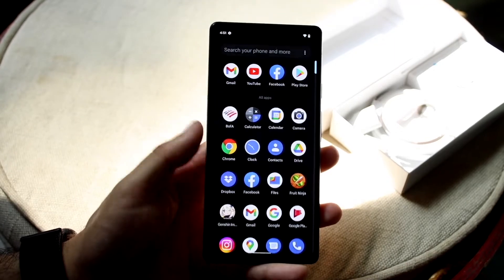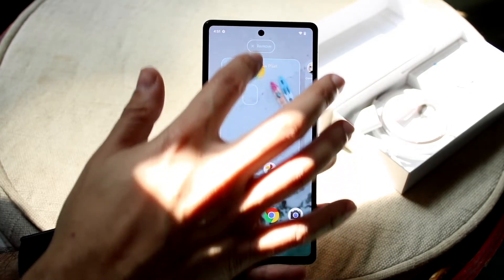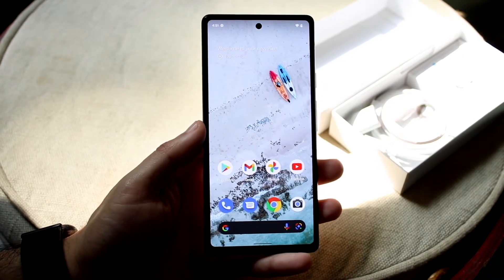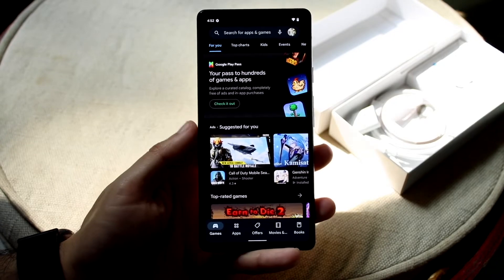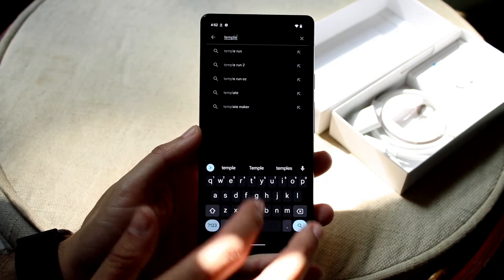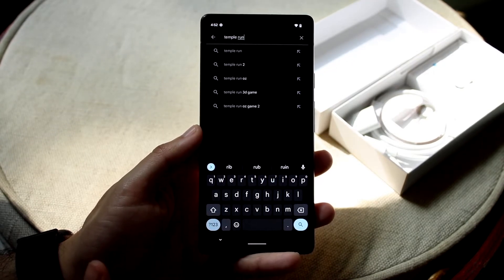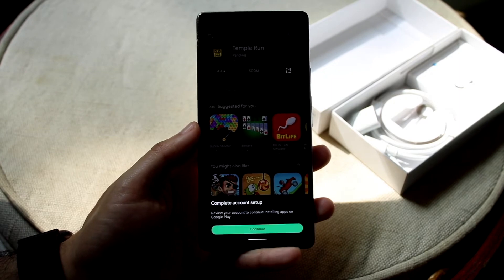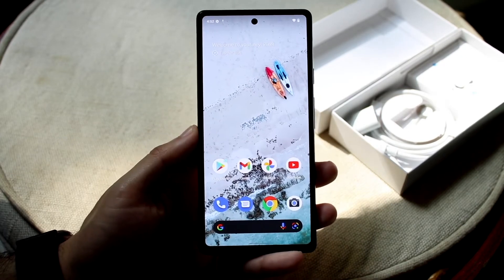How To Download Apps On Google Pixel 6a